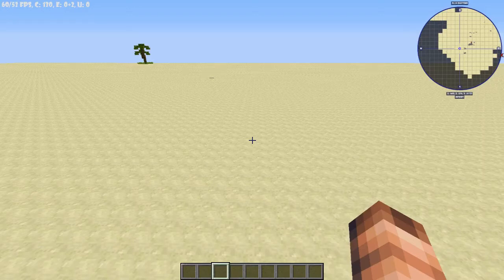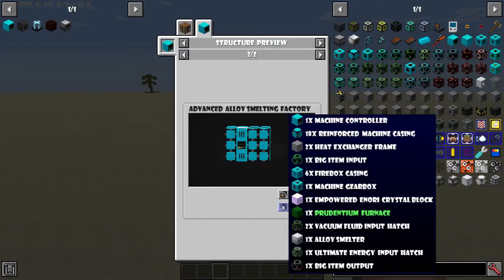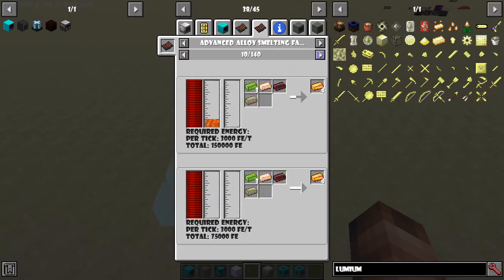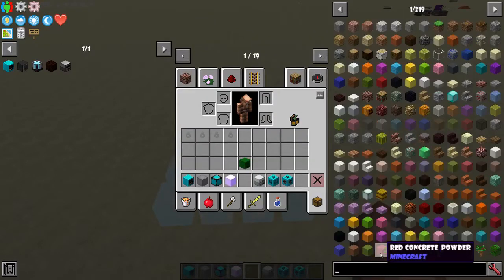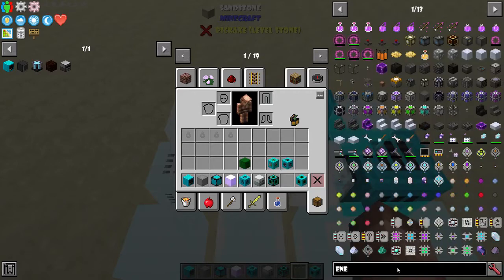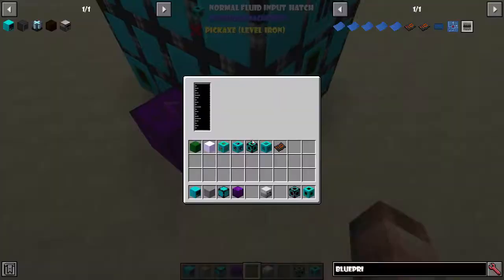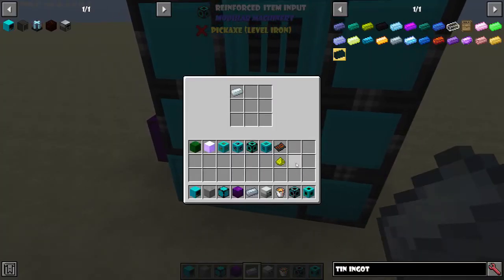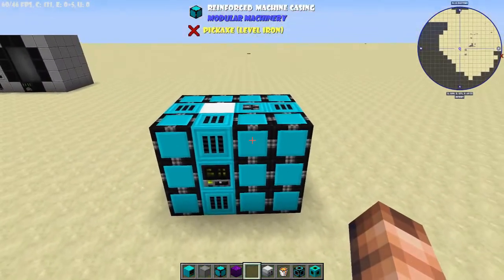Modular Machinery Tutorial! - SToby's Tutorials QUIET VERSION SEE DESC.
In this video Sam explains how to use Modular Machinery. He goes through the set-up and how to use it!